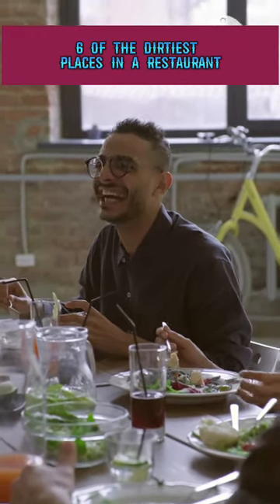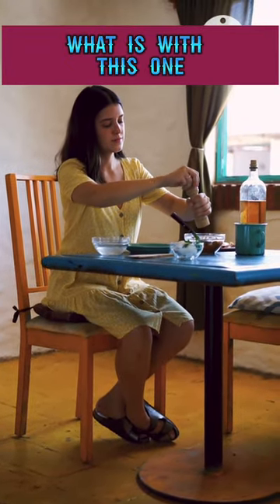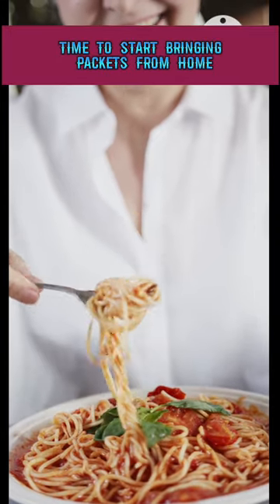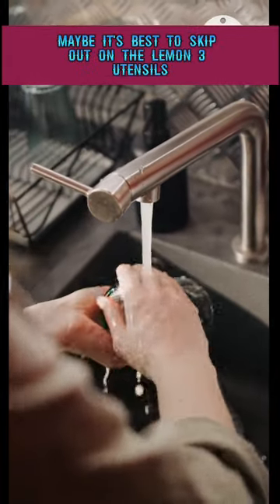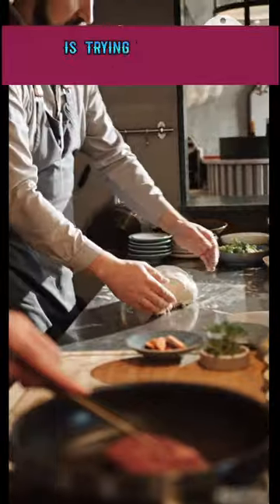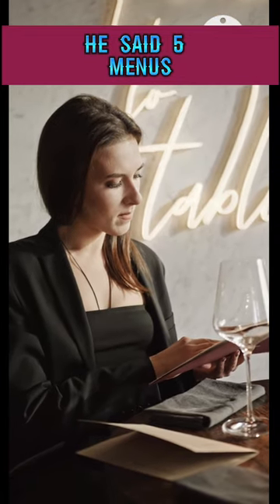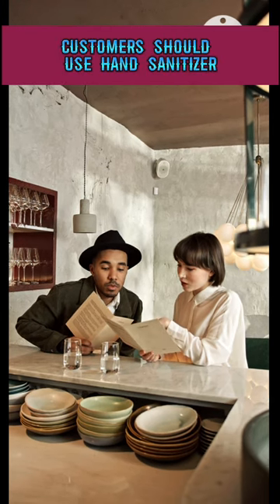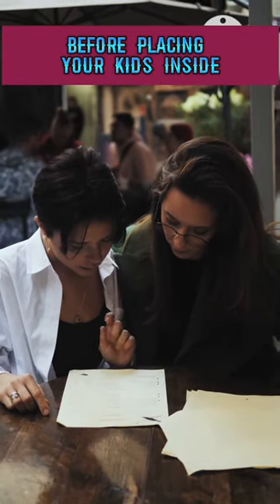6 Of The Dirtiest Places In A Restaurant; The Bathroom Isn’t Number one!!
6 Of The Dirtiest Places In A Restaurant; The Bathroom Isn’t Number one!!

We love going out to eat. What’s not to love? The atmosphere, the music, the company, and the good food are all reasons enough on their own to hit up a restaurant. Once the appetizers have been served and you’re a few drinks in, you may want to consider something else, though. The germs you’re coming into contact with from the time you enter to the time you leave can be pretty substantial. We’ve got the top germiest places in restaurants so you can be more aware.

Number one: Salt And Pepper Shakers:

What gives with this one? It’s not like people are sneezing onto the shakers… right? Well, these helpful tools can still host tons of bacteria. Dr. Charles Gerba, a University of Arizona microbiologist told ABC that germs love to live on the tops of pepper shakers. “Sometimes pepper can have a large number of bacteria in general. Bacteria do like pepper. There’s stuff to grow there, so probably – maybe pepper’s used more?” Not to mention, when was the last time you saw a restaurant wash their shakers? Time to start bringing packets from home…

Number Two: Lemon Wedges:

This one sounds weird right off the bat, but studies discovered that lemon slice and wedges do possess germs. One paper found that 70 percent of the lemon slices they collected from 21 restaurants had some sort of microbial growth on it. The authors mentioned it’s hard to pinpoint where the germs come from, but it could be from cross-contamination when employees touch raw food and then the lemon wedges or don’t wash their hands before coming out of the bathroom. Maybe it’s best to skip out on the lemon.

Number three: Utensils:

This one should be a no-brainer. E.Coli and other bacteria can survive being hand-washed or going through a cycle in the dishwasher. Women’s Magazine spoke with Donna Duberg, assistant professor of Clinical Laboratory Science at Saint Louis University, who told them that norovirus particles survived both methods of washing and can spread really quickly. She added, though, that it’s okay if not everything is removed when washing; enough of the particles are, which means they’re not dangerous. “What we’re doing is trying to reduce the number of germs to a level that our bodies can handle—one we can clear with our defense system,” she said.

Number Four: Tabletops:

We’ve seen busboys scrub down the tables before we sit down, but there’s still the issue of what they’re cleaning it with. That dirty cloth or rag has made its rounds and now it’s making its way to our table. It might seem gross, but Chauncy Williams, sanitarian supervisor for the city of Dallas told Dallas News that sanitarians are constantly ensuring cleaning methods are up to code. “That’s all checked any time we’re out there doing an inspection. It may appear dirty, but there is a requirement that that wiping cloth is clean,” he said.

Number Five: Menus:

This really shouldn’t surprise you either. Though they should, some restaurants rarely clean their menus despite all the people who handle them. Cleaning Maintenance and Management published an article stating that menus can be germier than a toilet seat. Per square centimeter, menus can have up to 185,000 bacteria present. Matt Morrison, communications director for Kaivac told them that customers should use hand sanitizer after touching the menu.

Number Six: Booster Seats and High Chairs:

Top of the list is children’s seats. Think about all the soiled diapers and germs kids bring with them anyway. Coming into contact with that before you eat is no good. Huffington Post reported that “tests carried out on high chairs in 30 restaurants found the amount of bacteria present averaged out at 147 per square metre – compared with eight per square metre on public toilets.” You should aim to give any high chairs a rinse with a Clorox wipe before placing your kids inside.

Well, now you know. These are the dirtiest places in restaurants and while they’re not enough to drive away consumers (and they shouldn’t be), it might be worth packing some hand sanitizer with you before you go out.